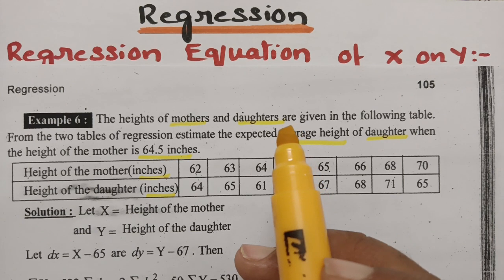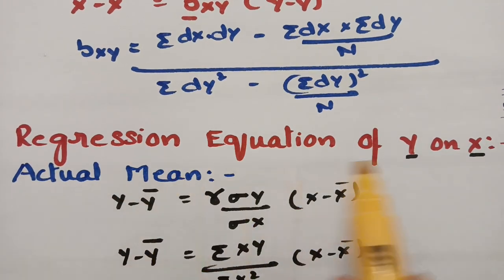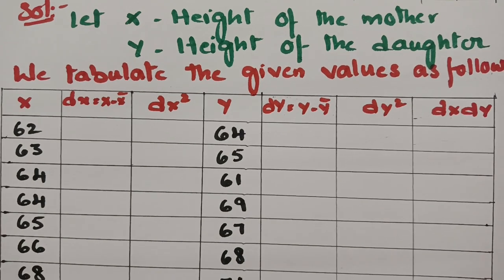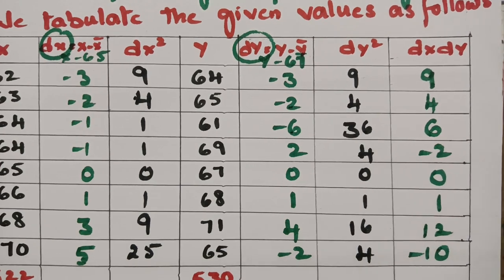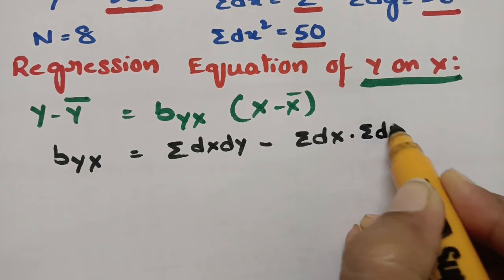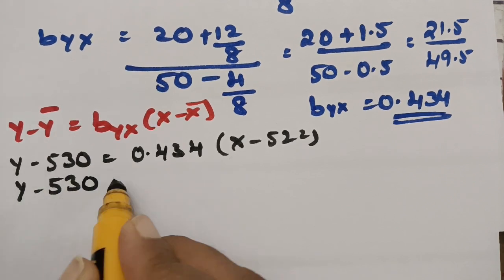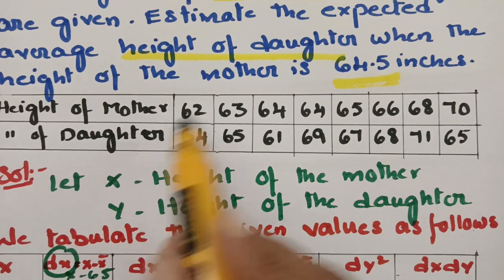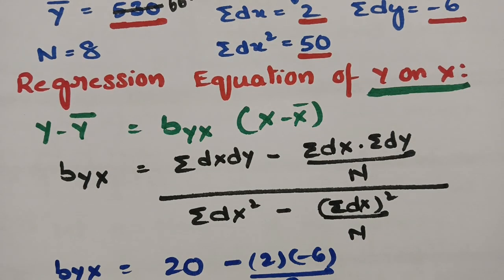Regression Lines on X on Y, Y on X -Problems REGRESSION-Statistics